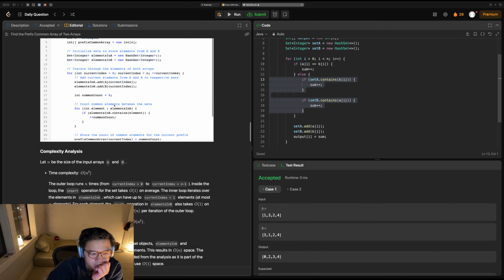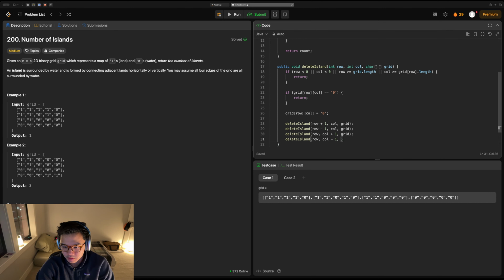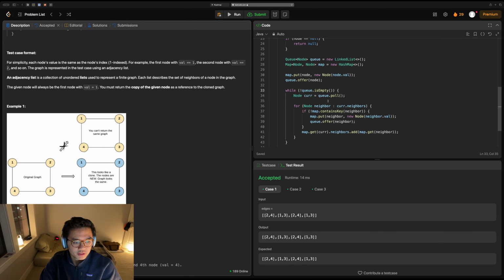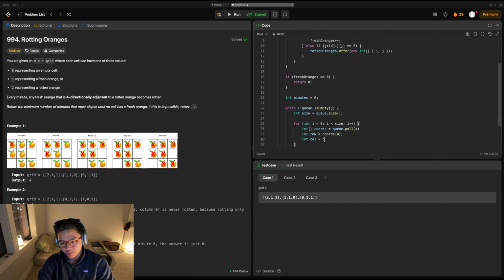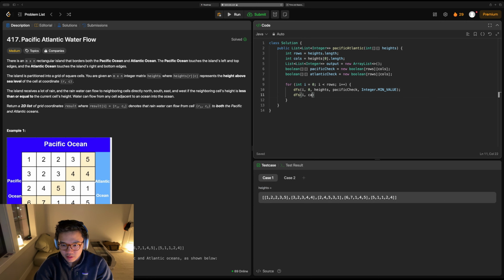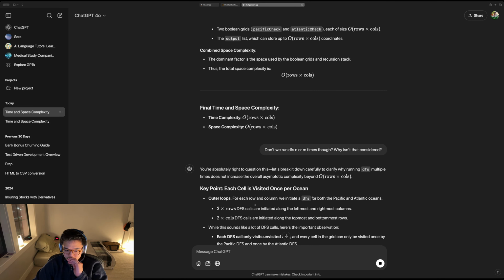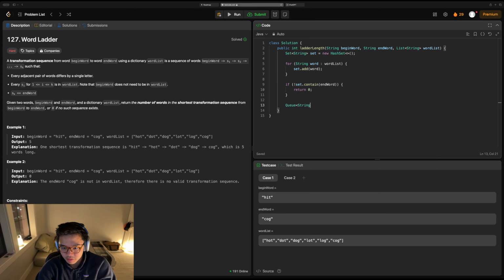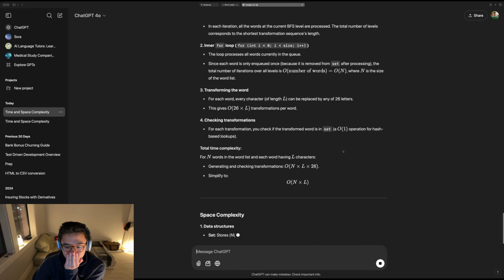Productivity Stream | Day 14